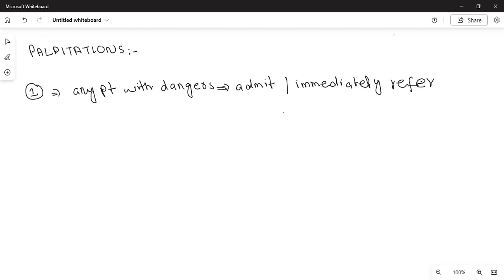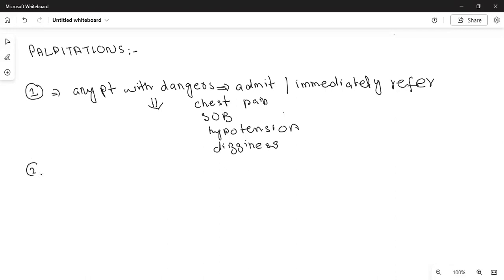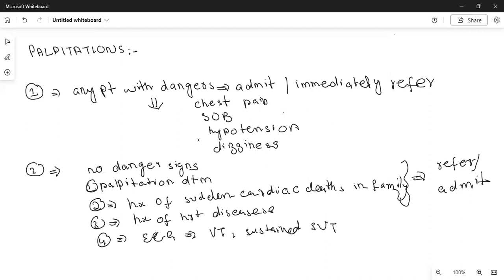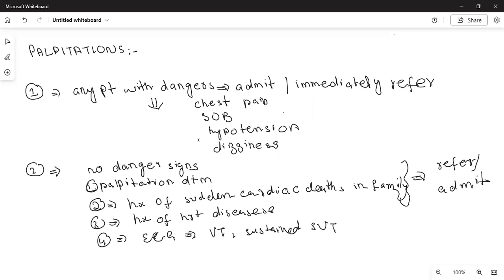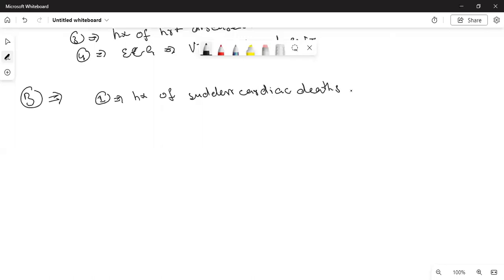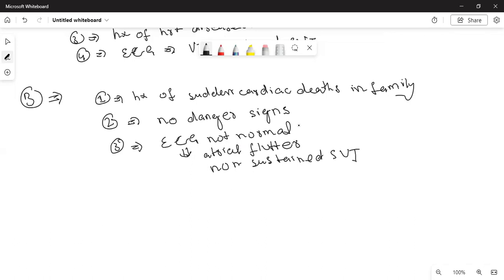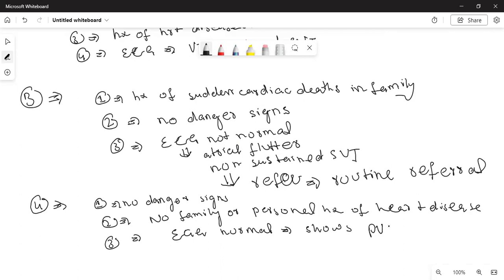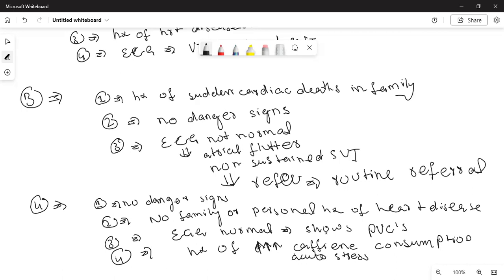Palpitations_key points for plab 2